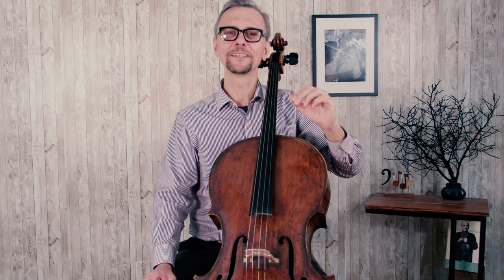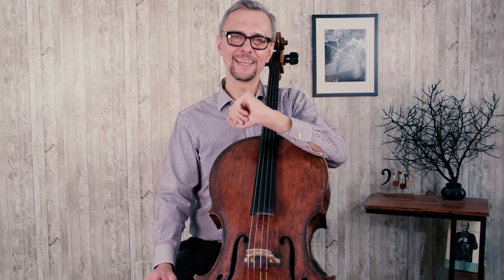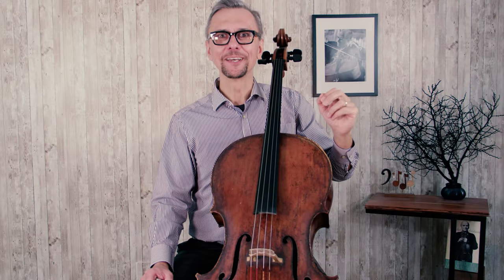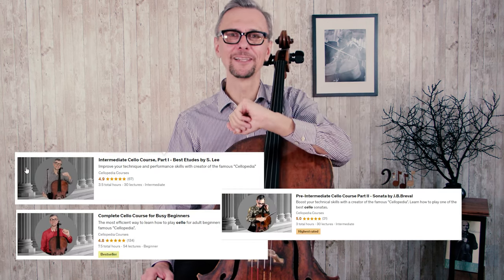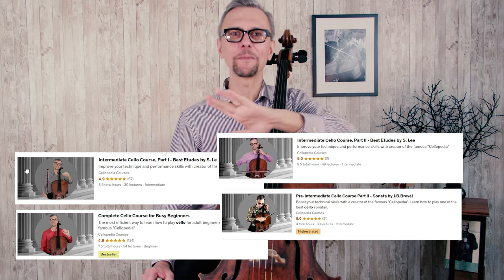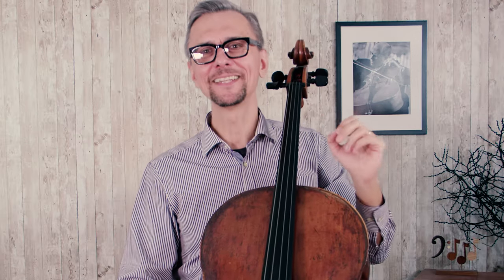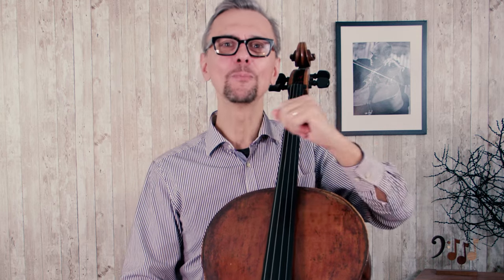How to Play in Tenor Clef | Easy Exercises and Catchy Mnemonics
Tenor clef, which belongs to C clefs family,  can be used to read and play a wide range of instruments such as cello, bassoon and trombone. But before you can start playing in tenor clef, it's important to learn the basics. In this video tutorial, I'll give you some easy exercises and catchy mnemonics to help you get started on the path to mastering tenor clef. During this lesson will go over the basics of reading and playing in tenor clef which is a very important step for all students who play cello, bassoon, trombone and other instruments using tenor clef.

0:00 Intro for the lesson
1:03 Why to use tenor clef?
1:55 Introducing tenor clef
2:06 What is the difference between tenor and alto clefs?
2:42 First notes in tenor clef
5:05 Mnemonic phrases to memorize all the notes in tenor clef
6:13 How to convert from bass to tenor clef.

Products I am using in this video
Strings A and D
Strings G and C

Become Cellopedia supporter and get members only access to edited sheets music, play along videos
$100: Luigi Boccherini
Kelly J., Yuene S.

$30: Alfredo Piatti
Ivan R., Sasha F., Jaffa D., Kathleen K.